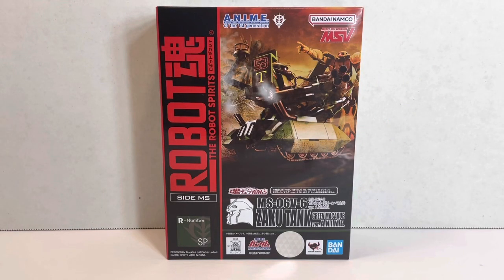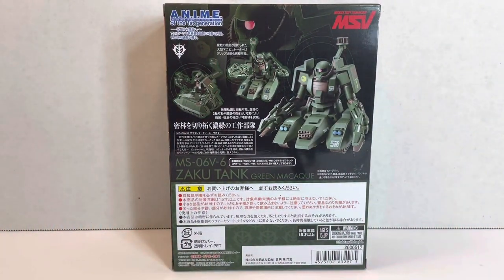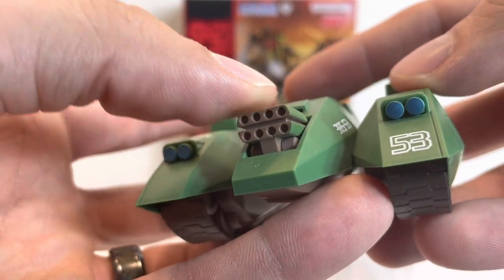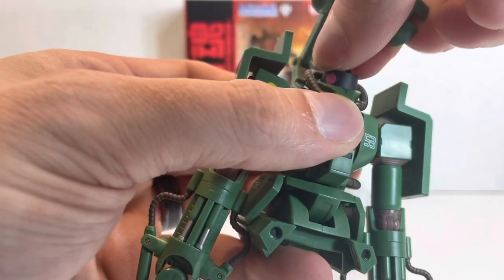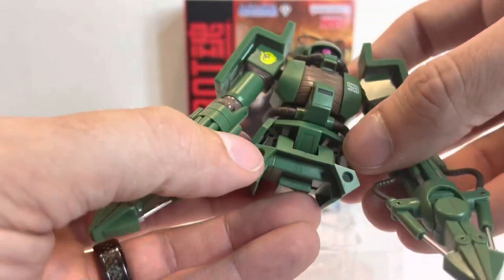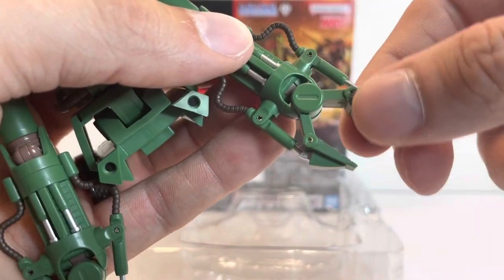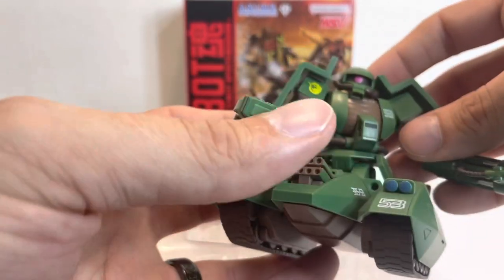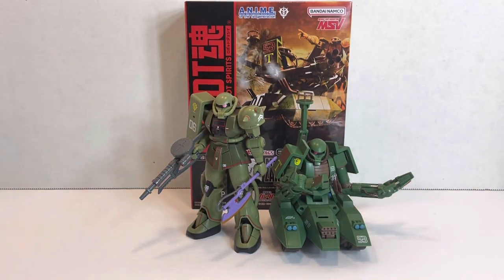Robot Spirits MS-06V-6 Zaku Tank Green Macaque (ver. ANIME) Review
We finally get a Zaku tank in the Robot Spirits line and it’s an interesting variant! This tank model was made for lifting heavy equipment or cargo and also for towing capabilities. I really didn’t think we would see this as a figure before the standard Zaku Tank but here we are!